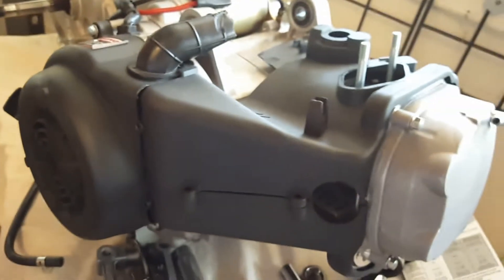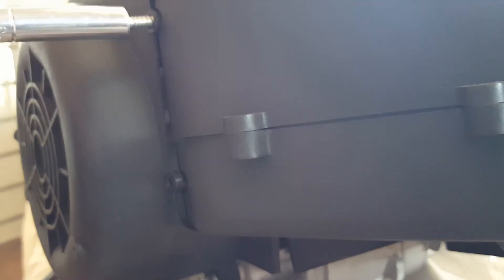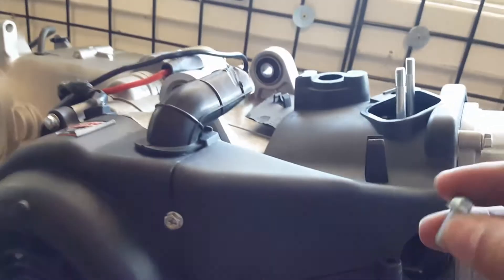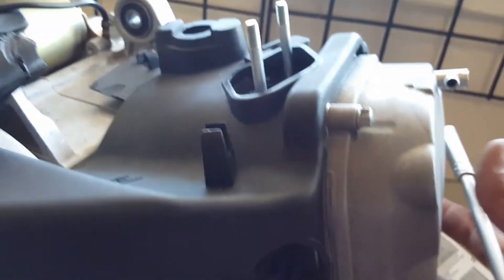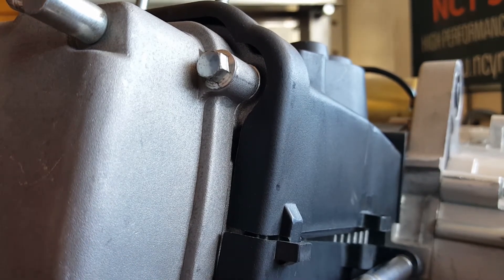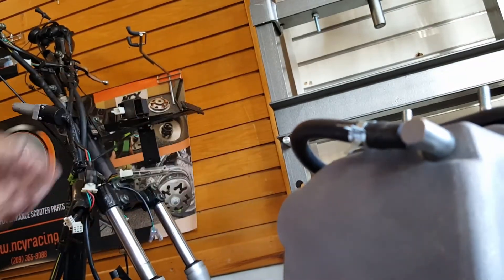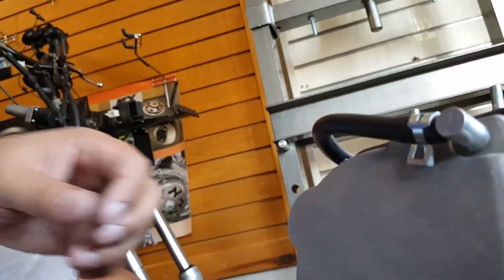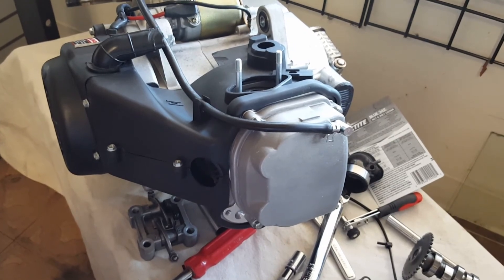How to install GY6 Big Bore Kit 171cc on 157QMJ Part #7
NOTE: This is a dry installation demo ONLY. However, recommend proper cleaners and lubes (see Chemical List) when assembling for actual engine use.

CORRECTION: Piston "EX" smaller valve indent should be facing down toward the exhaust. This means the entire piston engrave 61mm and the Taida Star symbol would be upside-down NOT like the video show. We did this for the reading aesthetic of what piston size/brand installed. However, the newer model Taida Cylinder Piston Forged 61mm now comes aesthetically upright.

• CRC Sta-Lube Anti-Seize Engine Assembly Lube
• CRC Throttle Body and Air-Intake Cleaner
• Loctite Thread Locker Blue 242

Tools Used:
• 7mm, 8mm, 10mm, 12mm Sockets with 4" Ext. Wrench
• 5/16", 9mm Open and Adj. Wrench
• 5/8" Spark Plug Socket
• Big Head Phillip Screw Driver
• Torque Wrench 5-7’ Foot Pounds